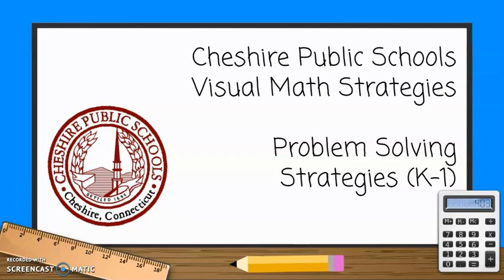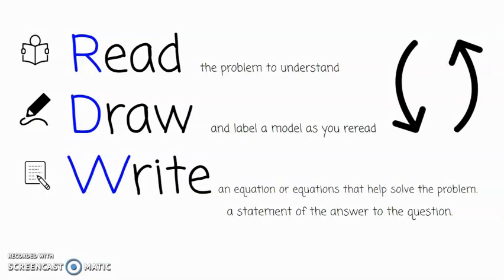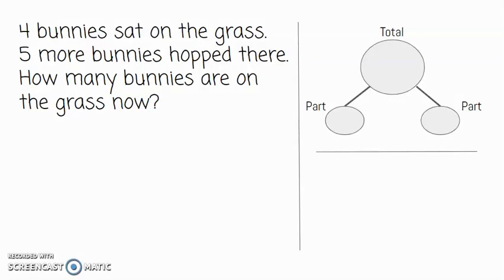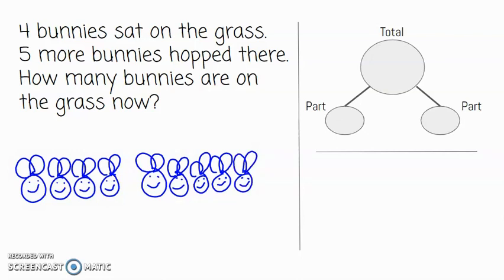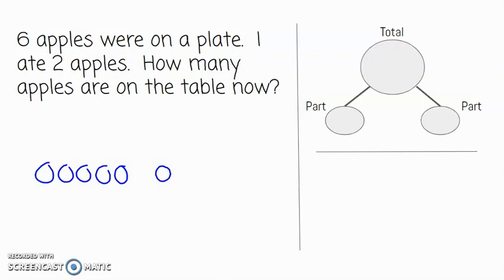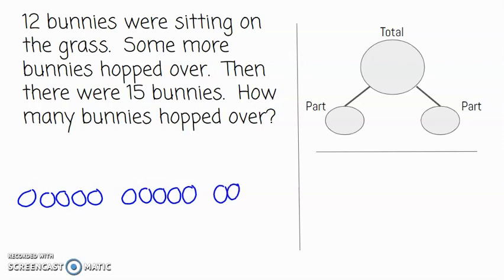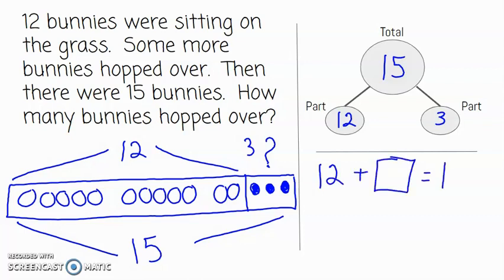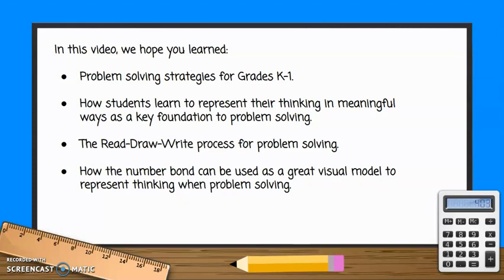Problem Solving (K-1)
In this video, you will learn about:
Problem solving strategies for Grades K-1.
How students learn to represent their thinking in meaningful ways as a key foundation to problem solving.
The Read-Draw-Write process for problem solving.
How the number bond can be used as a great visual model to represent thinking when problem solving.